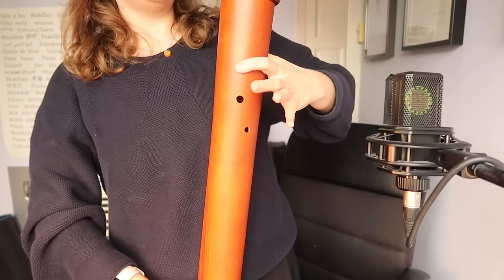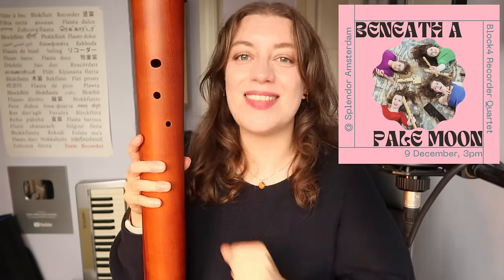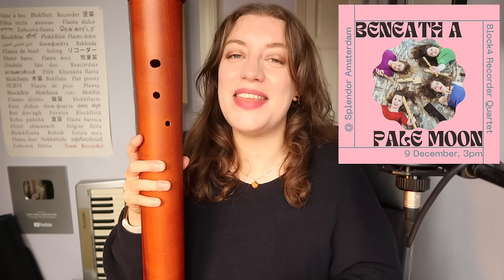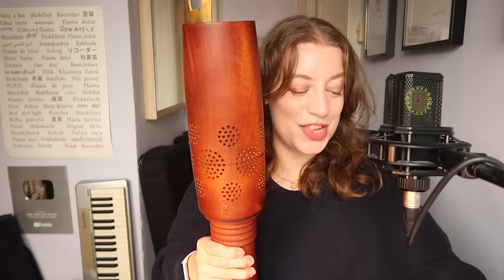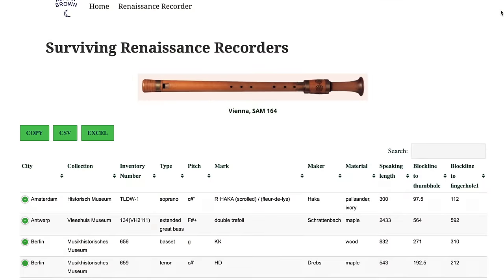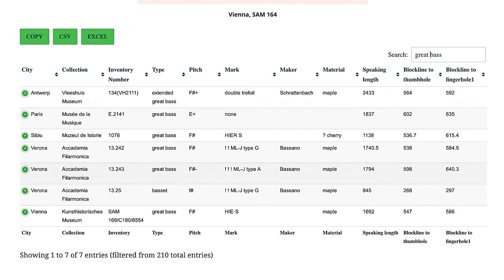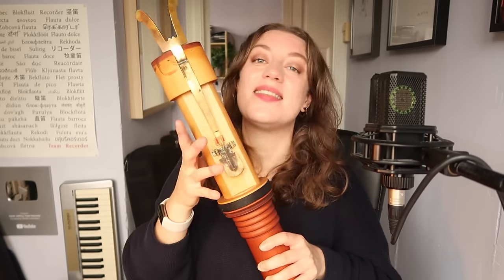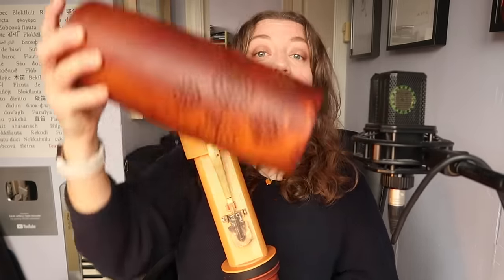Meet the Renaissance CONTRABASS Recorder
Meet the Renaissance contrabass recorders! All your questions answered.

Consort contrabass recorder in F at 466Hz, by Adriana Breukink.
This instrument belongs to a consort owned by Block4 Quartet.

// timestamps
00:00 Intro
00:35 How does it sound?
02:36 The different parts of this GIANT recorder
03:53 What’s the hardest thing about it?
04:30 How are the holes so close together?
05:26 Did this really exist in the Renaissance?
07:25 What’s a Fontanelle?
08:17 What does one of these cost then

ONLINE COURSE!

Go